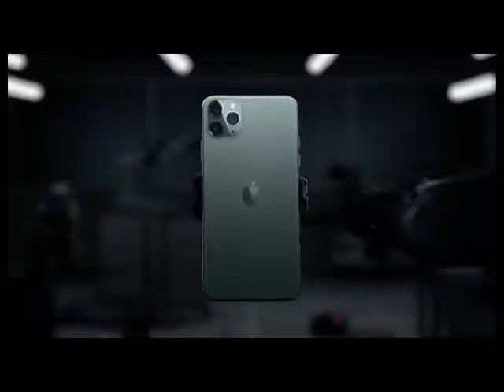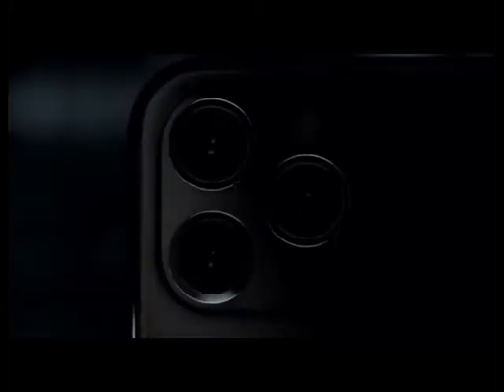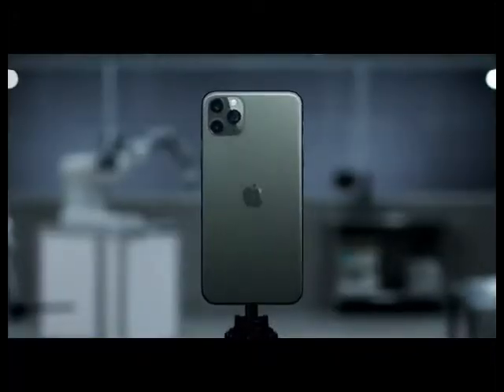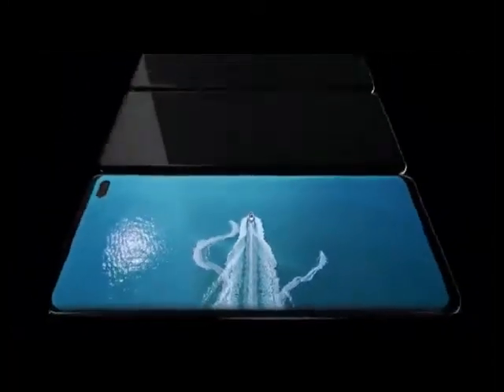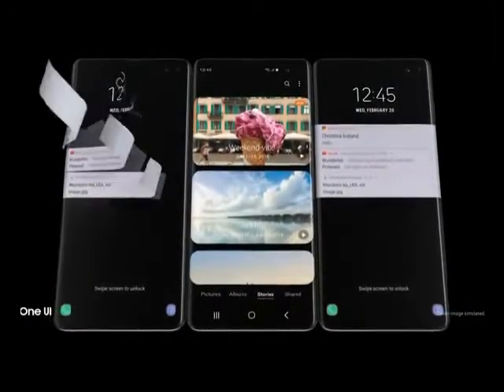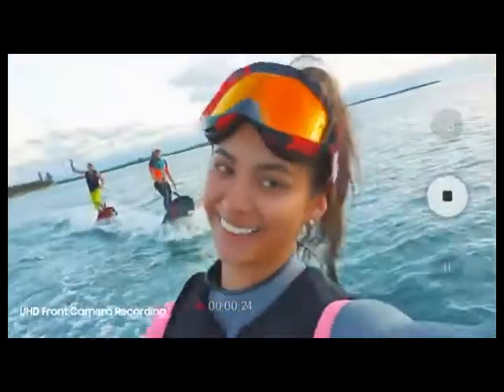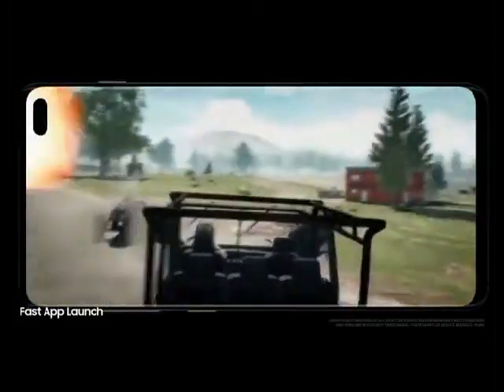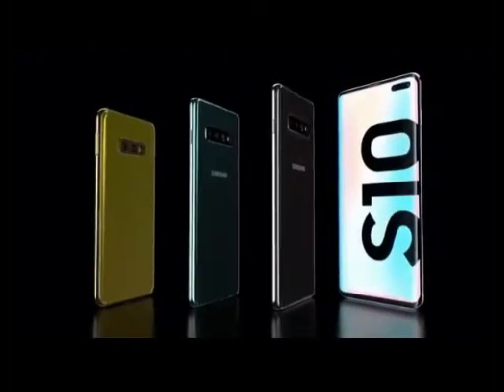3 Latest Smart phone 2019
Latest Smart Phone 2019